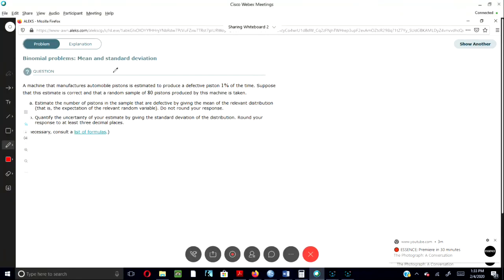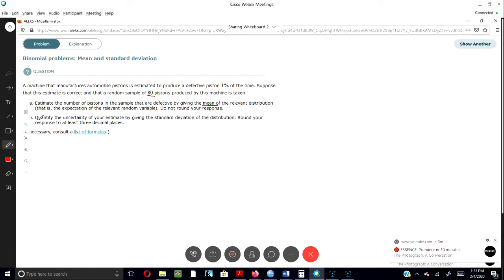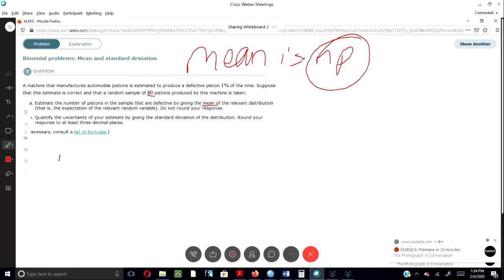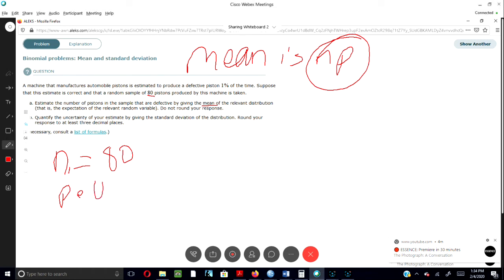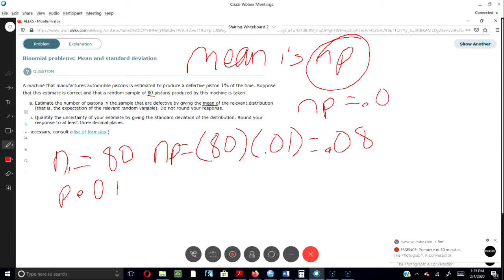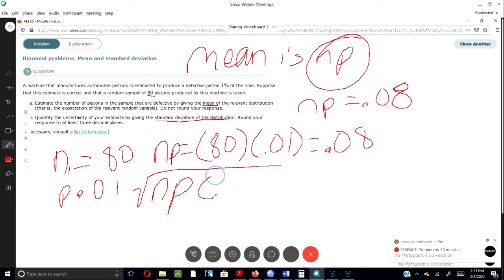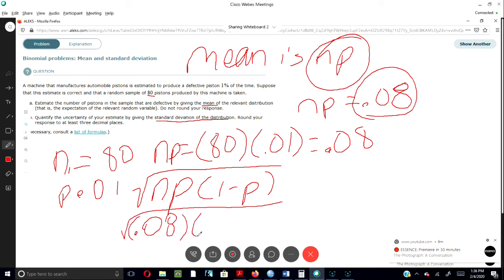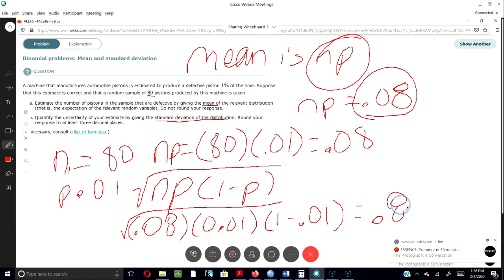Binomial problems: Mean and standard deviation